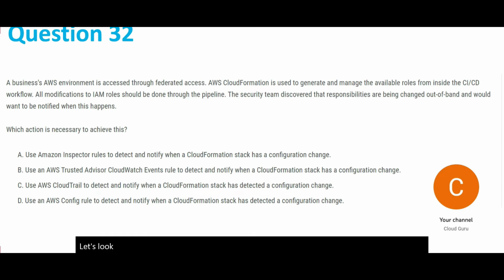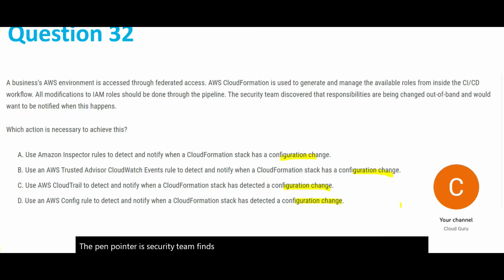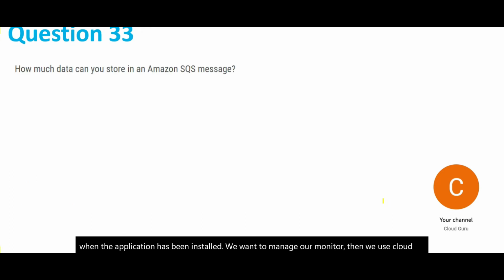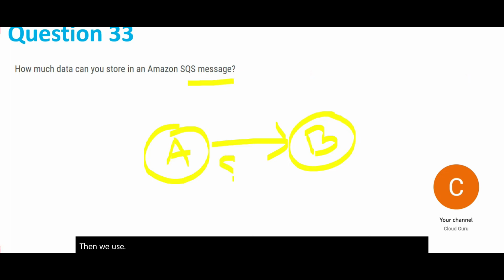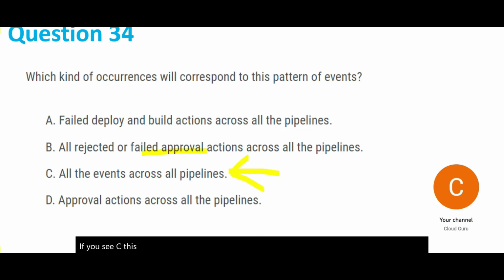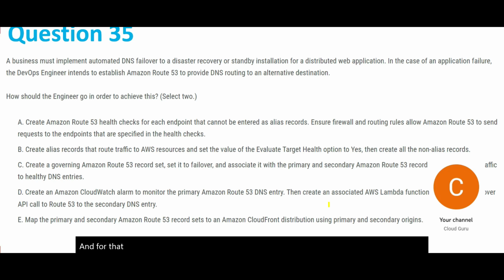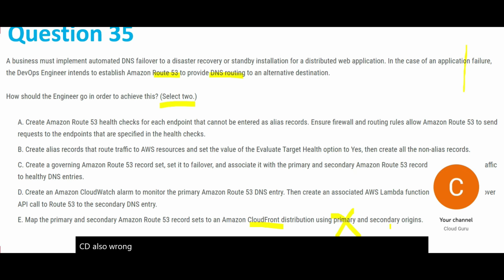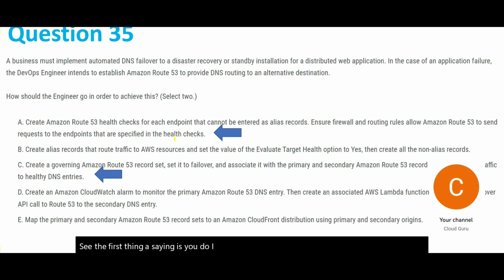PART 7 - AWS Dev Ops Engineer Professional Real Certification Questions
100% Pass . Real certification questions with concepts explained to weed out the wrong ones. 100% pass.